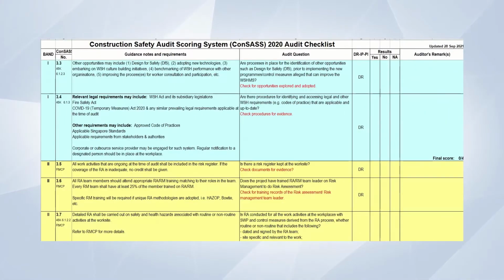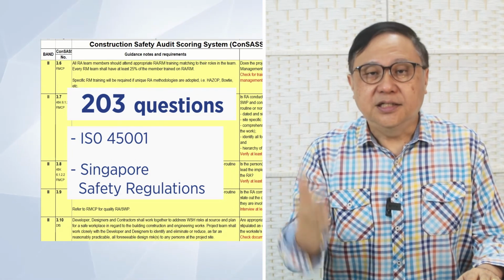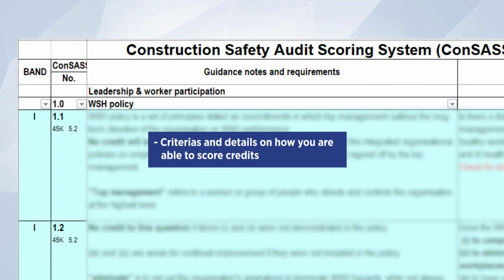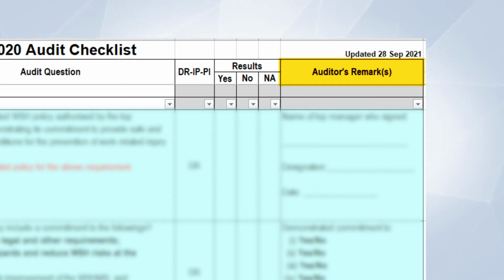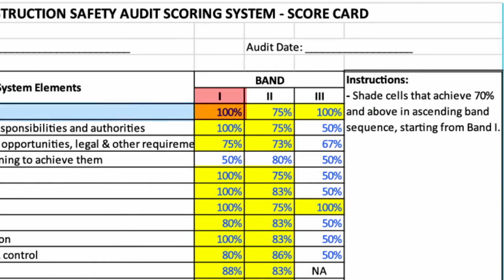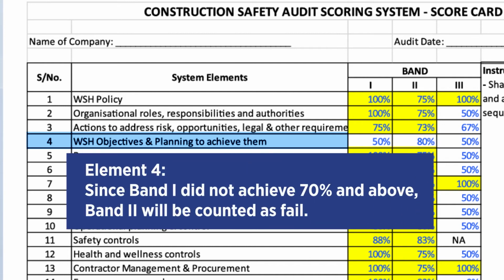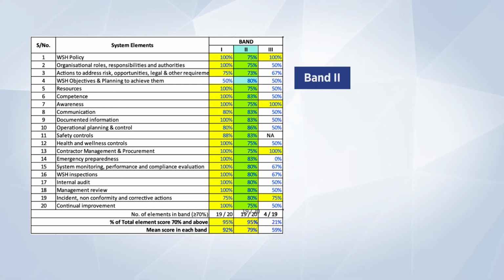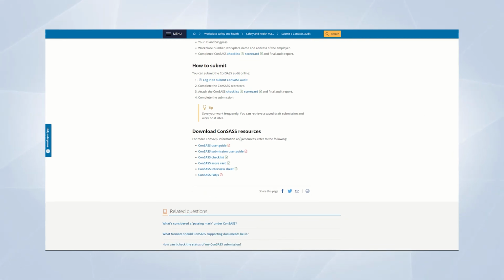Understanding ConSASS audit requirements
Hi all, in this video we will be discussing the ConSASS (Construction Safety Audit Scoring System) Audit criteria, and how to understand the score card. The checklist we are reviewing here is of

Construction companies in Singapore with a worksite contract sum of $30 million or more need to submit their workplace's safety and health management system (SHMS) audit using the Construction Safety Audit Scoring System (ConSASS)

Learn more about conducting Internal Audit checks by attending our SkillsFuture Workshop on ConSASS Internal Auditor. For Workplace Safety and Health officers (WSHO) who attend the course, you will receive 7 SDU points.

Need to engage a ConSASS Auditor? Check out A2Z HUB PTE LTD, our SAC (Singapore Accreditation Council) Auditing Organisation